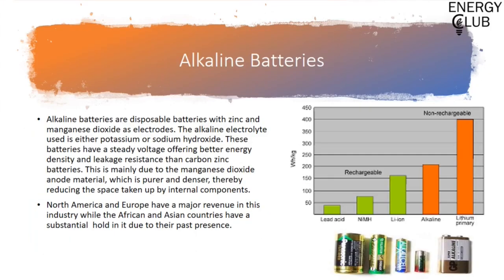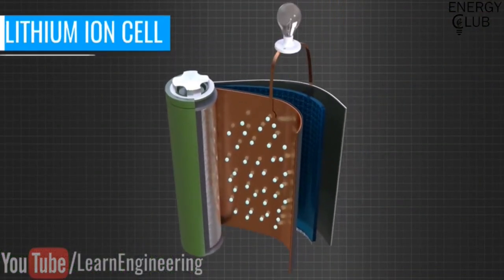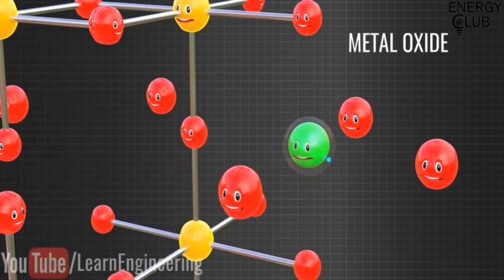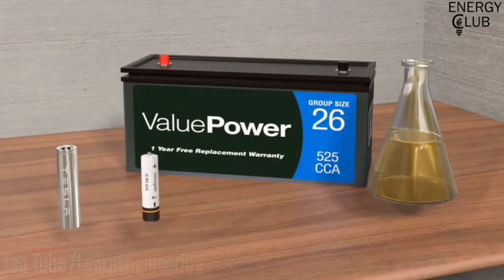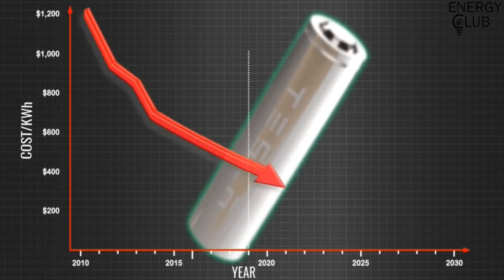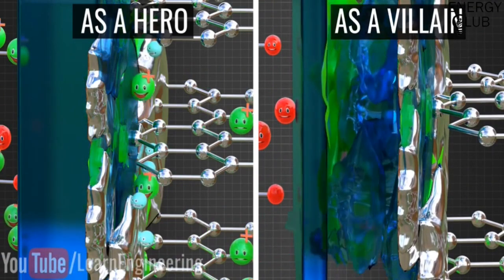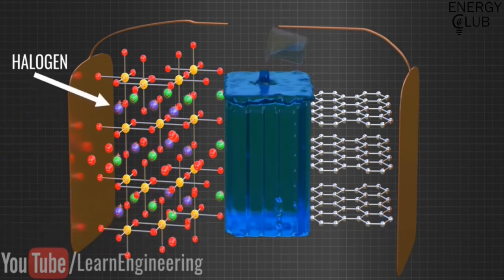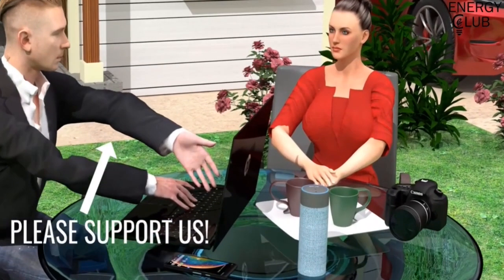Crash Course in Energy - Battery Technology Part 2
"The Crash Course In Energy", a certified
cost-free course. It is a small 10 days course which will cover all the
basics of major topics in Energy. The main motive of this course is to
spread knowledge to all Energy and Environmental enthusiasts in our
country. This can be a Golden chance to discuss the possibilities in
Energy.
This video is the Part 2 of the Battery Technology module by Yash Mitkari.